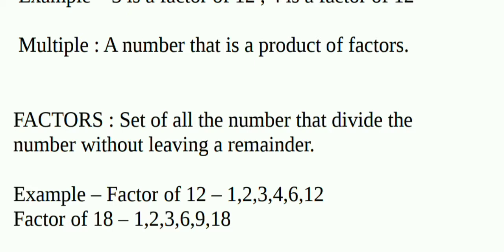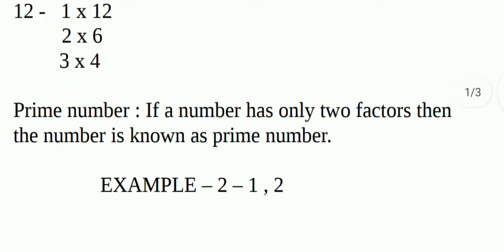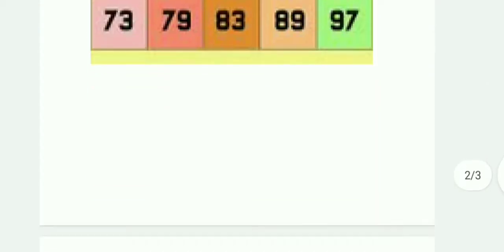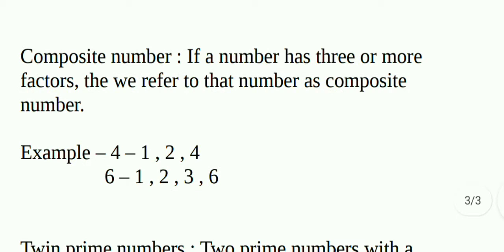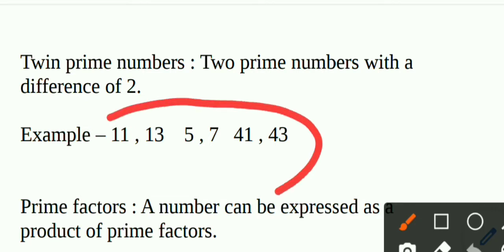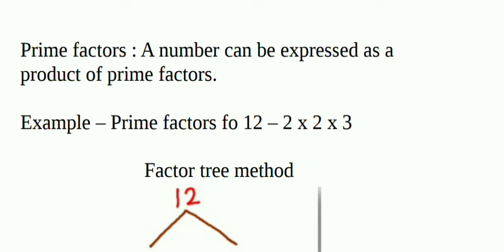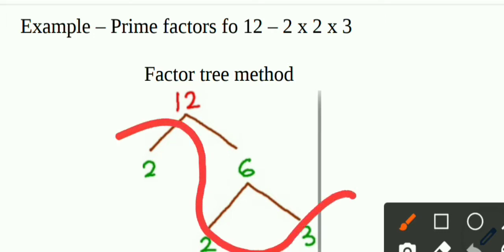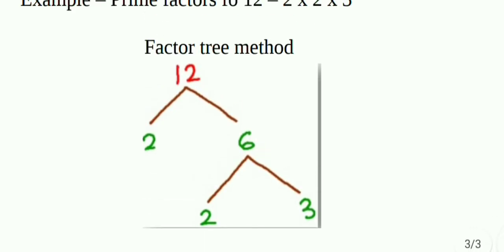Factors and Multiples | Well Explained | Magical Pot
This is the video of factors and mulitples